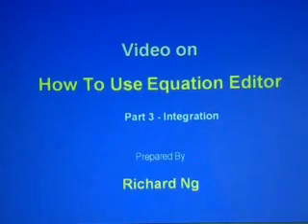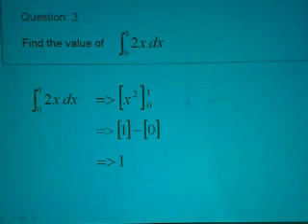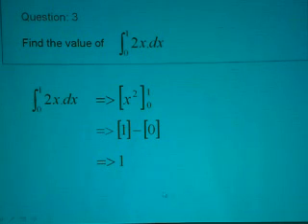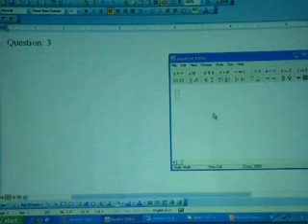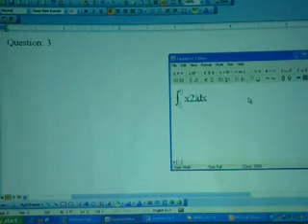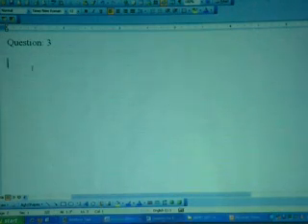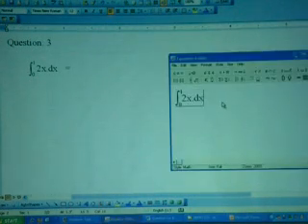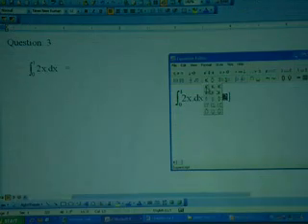Using Equation Editor - 3A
This video produced on Sept 12 2008 will show you how to use Equation Editor